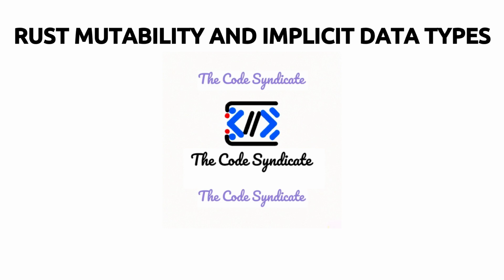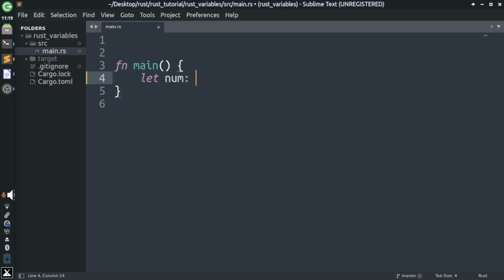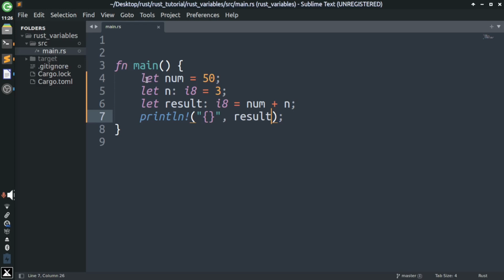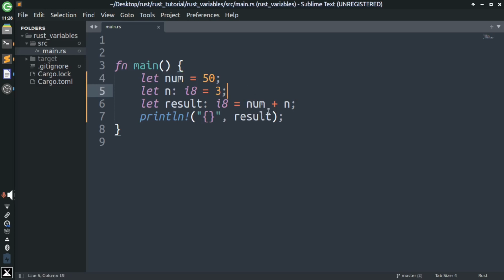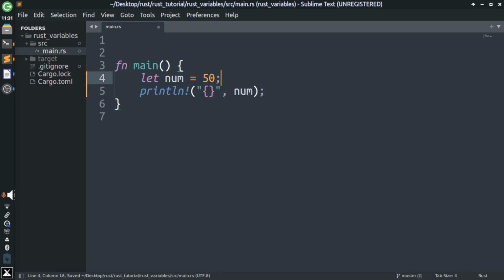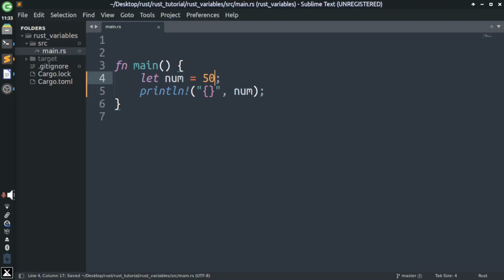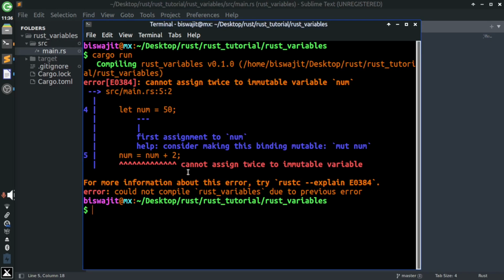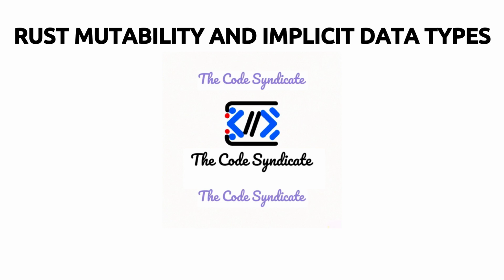Rust Mutability and Implicit declaration of Rust Variables | Rust Tutorial for Beginner 2023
Rust Mutability, Implicit declaration of data types of rust variables.